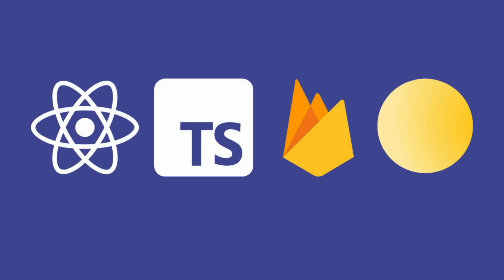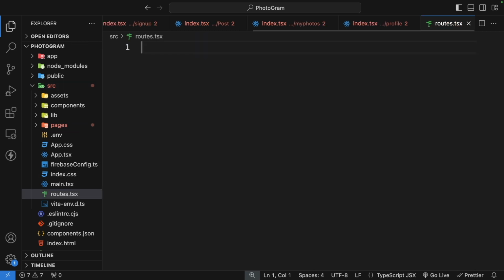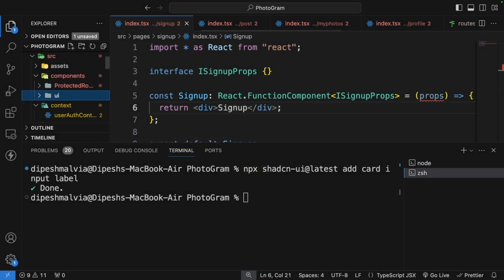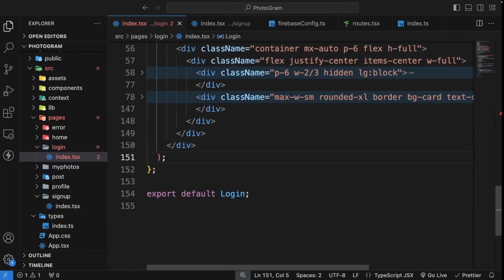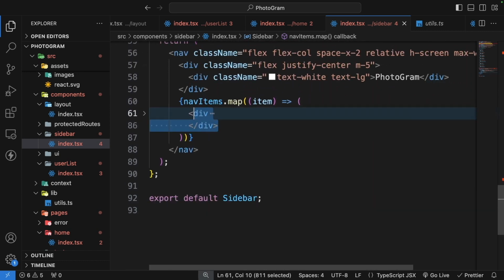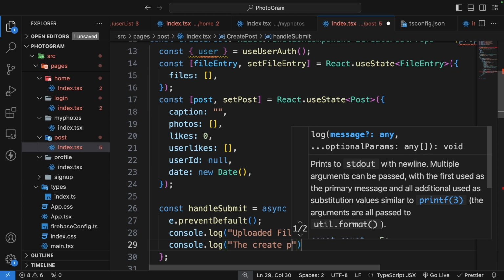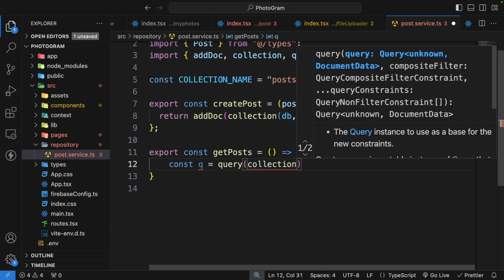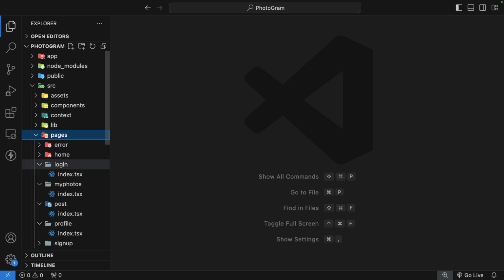Build a Full Stack Social Media App | React, Firebase, Uploadcare, Tailwind CSS & Shadcn/UI | Ep.1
Hey what’s going on guys, Welcome back to another exciting project in our Full Stack development series. In this video we will build a Social Media App similar to instagram from scratch using React, Typescript, Firebase and Uploadcare.
For styling our app we will use Tailwind CSS and Shadcn/UI components. We will cover React concepts, Route setup, Project Structure, Firebase Authentication, Firestore DB, File Handling, File Uploads via Uploadcare, CDN delivery and many more concepts.

Uploadcare makes simple, powerful, developer-friendly building blocks to handle file uploading, storage, processing, and delivery. You get a complete file handling infrastructure.

🔥 Video contents... ENJOY 👇
0:00:00 - Outro
0:00:30 - Demo
0:04:42 - Project Setup using VITE
0:08:05 - Firebase Project Setup
0:12:26 - Install Shadcn/ui & Tailwind CSS
0:18:24 - Pages & Routes Setup
0:25:11 - Protecting Private Routes
0:29:50 - User Auth Context Api Setup
0:42:36 - Build User Signup Feature
0:55:47 - Build User Login Feature
1:04:42 - Resolve Firebase Issues
1:08:18 - Resolve Page Refresh Issue (react-firebase-hooks)
1:11:25 - Design App Layout
1:17:11 - Design Sidebar Navigation
1:29:46 - Adding Layout on all Pages
1:31:06 - Create Post Design
1:36:11 - Uploadcare Walkthrough
1:38:58 - Integrate Uploadcare to Project
1:44:18 - Create Interfaces & Handle Post Form
1:48:40 - Create File Uploader Component
2:02:53 - Uploadcare Image Optimisation & Transformation
2:06:20 - Handle Create Post
2:09:41 - FireStore DB Setup & Post Service
2:15:22 - Complete Create Post Feature
2:17:40 - Build My Photos - Fetch User Photos
2:23:16 - Build My Photos - Display User Photos
2:33:27 - Outro

⭐️ Tags ⭐️
- React & Firebase Tutorial: Creating a Social Media App from Scratch
- Dive into Full Stack Development: Creating a Social Media App with React and Firebase
- Building a Modern Social Media App with React, Firebase, and Tailwind CSS
- Building a Social Media App like Instagram with React, TypeScript, and Firebase